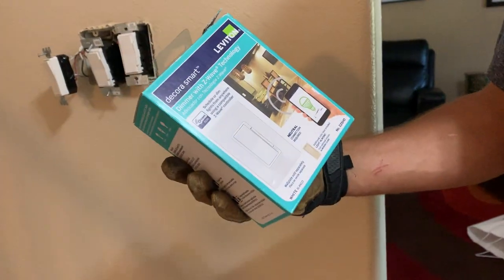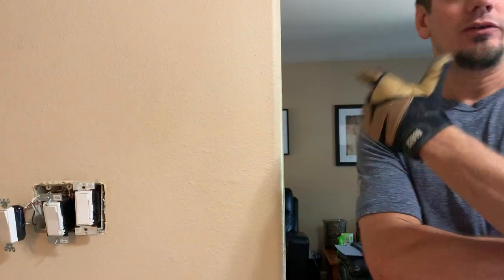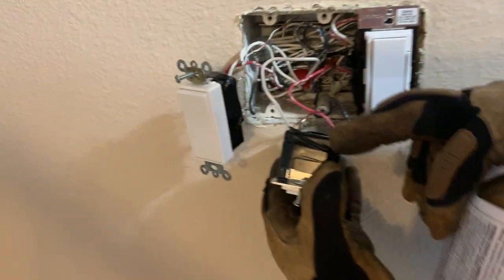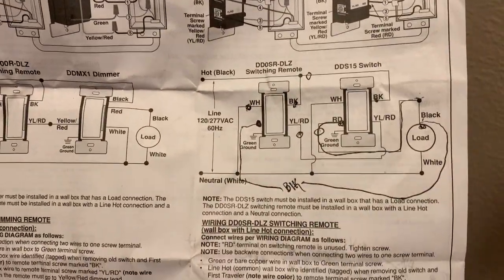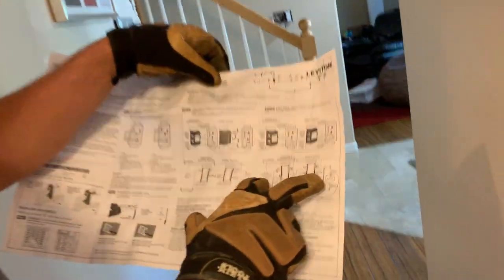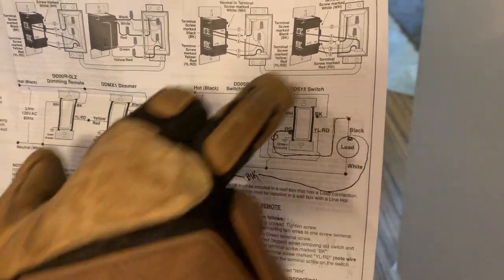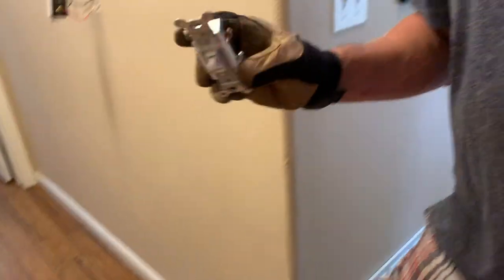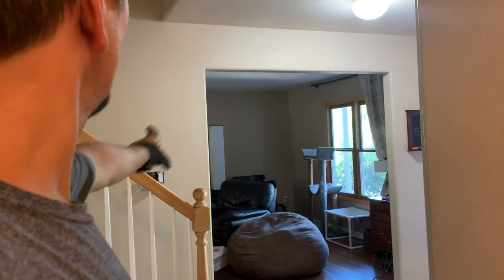Smart Switches for Your Home: Important Things to Know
If you're wanting the installation of smart switches in your home, here are some things you need to consider.